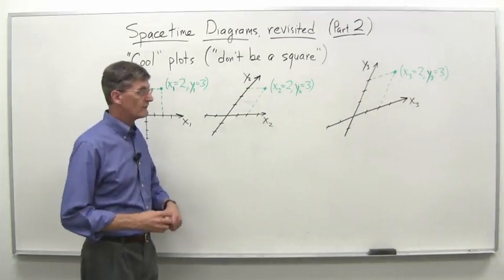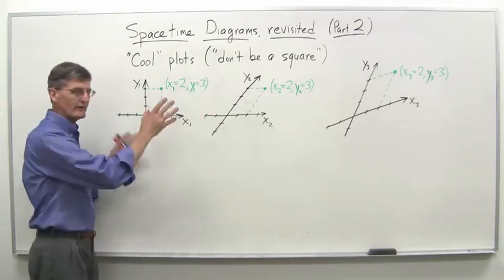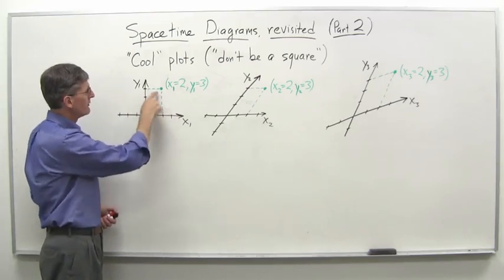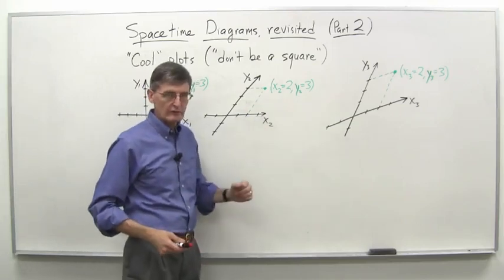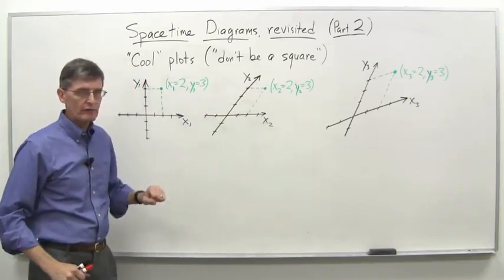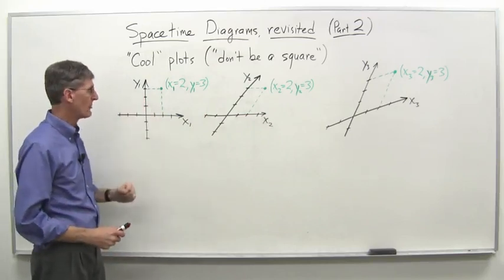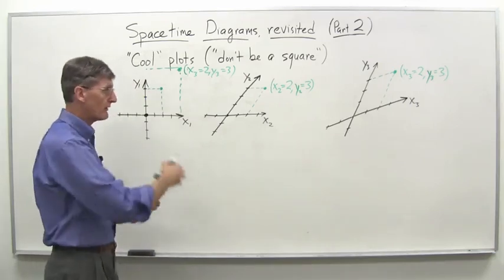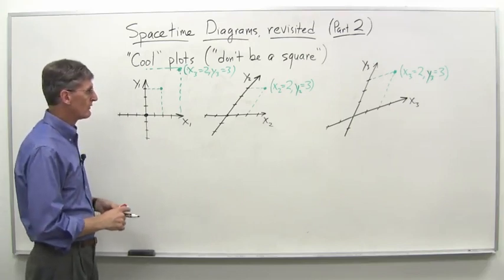Spacetime diagrams revisited part 2 Stanford University Coursera